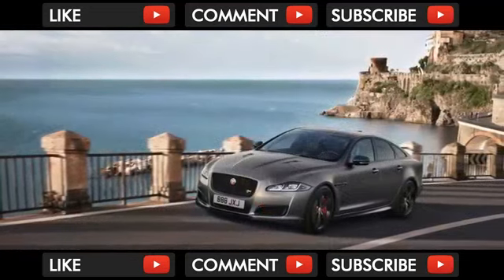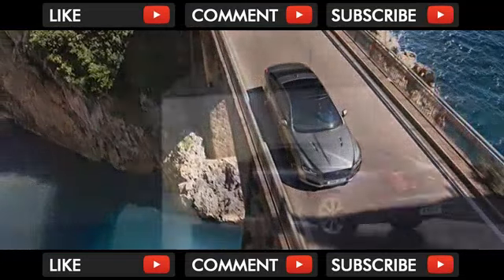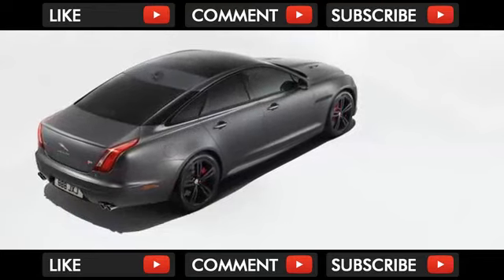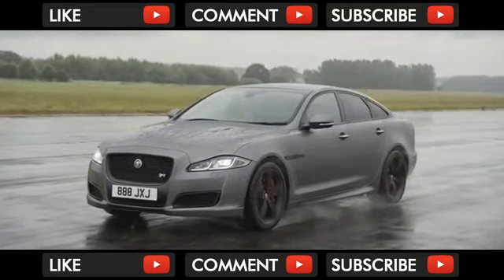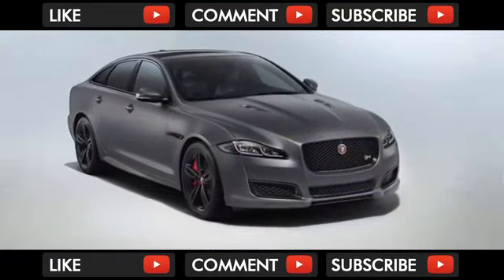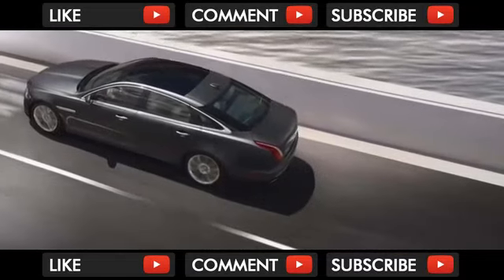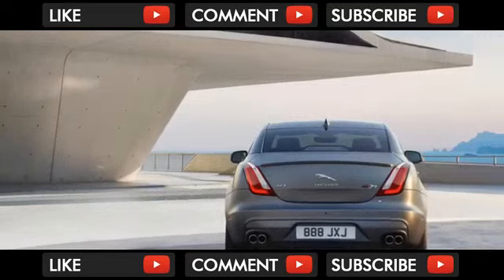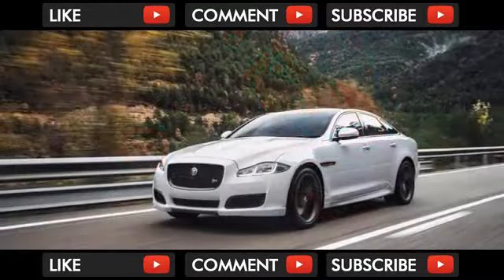WTF !! 2018 Jaguar Xj Comfort Quality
The 2018 Jaguar XJ’s interior gives up some functionality so its exterior can have a very pretty form. The front seat has plenty of room, but the rear seat p... . Video Title 2018 Jaguar Xj Comfort Quality REVIEW .